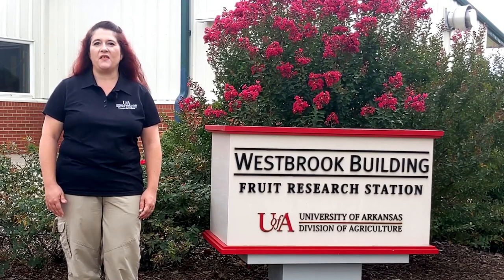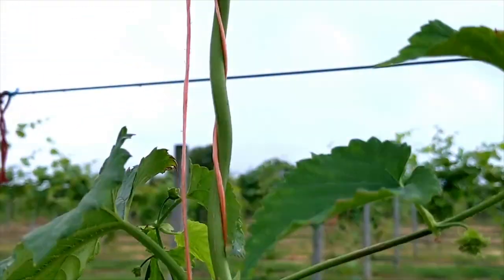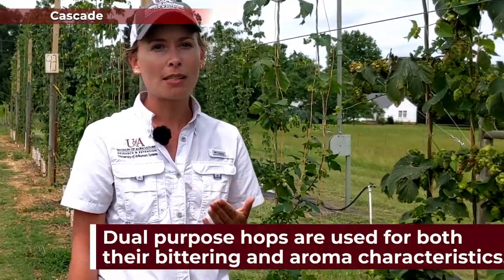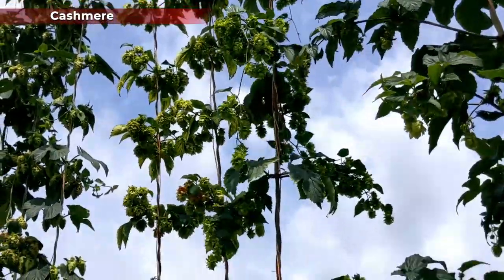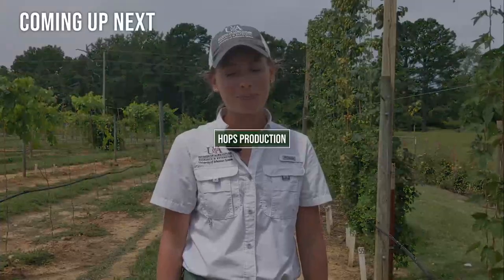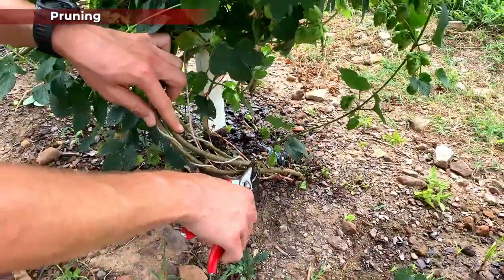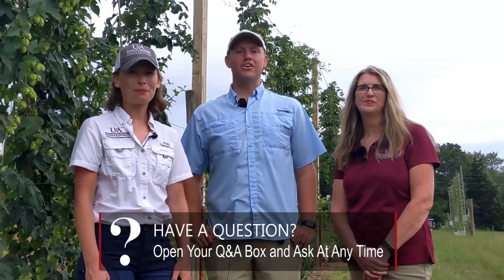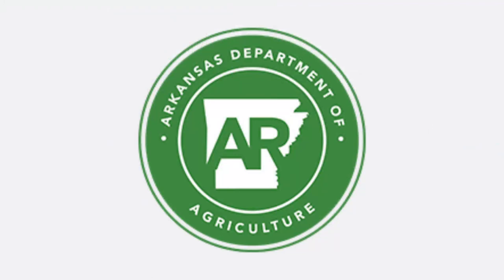2020 Virtual Hops Field Tour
Want to learn about growing hops in Arkansas? Check out this virtual field tour featured in the 2020 Virtual Hops Workshop webinar on August 20th, 2020. Featuring University of Arkansas Horticulture and Food Science researchers and interviews with local grower Ronnie Ledford and brewer Liz Preston of Prestonrose Farm & Brewery Co.!

Special thank you to the Arkansas Department of Agriculture Specialty Crop Block Program for their support in funding this project!
(Project: AM~190100XXXXG157)

Hosted by Drs. Amanda McWhirt and Aaron Cato, the Southern Fruitcast covers the people, technology, and latest developments in small fruit production in the Southeast!